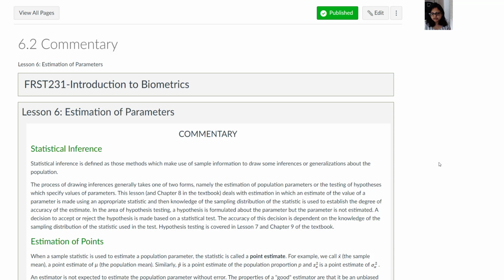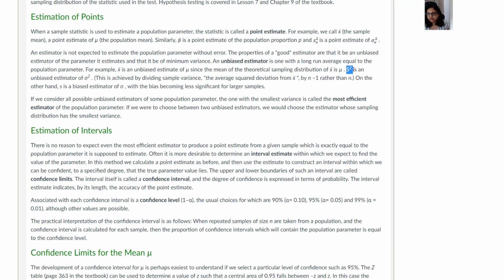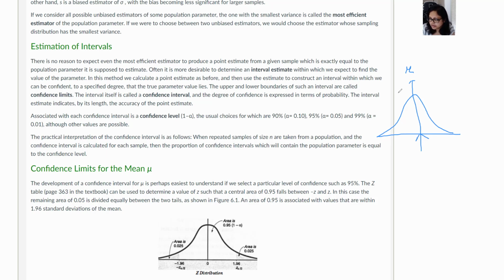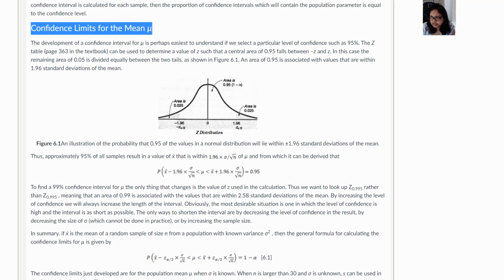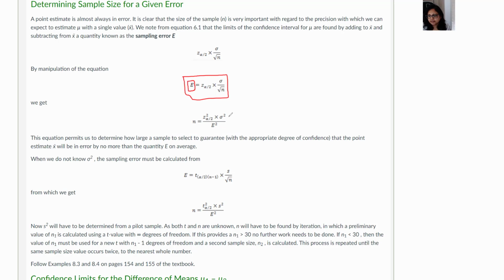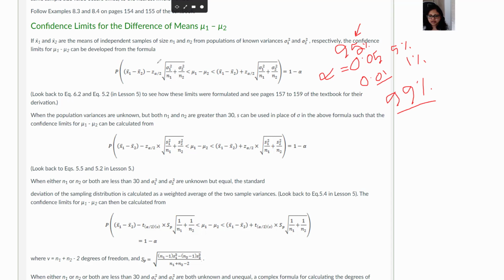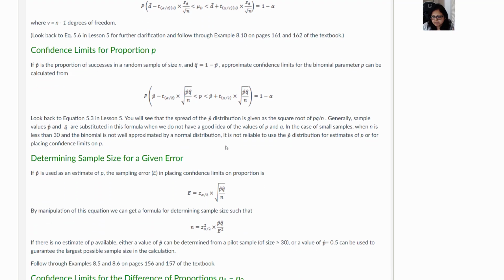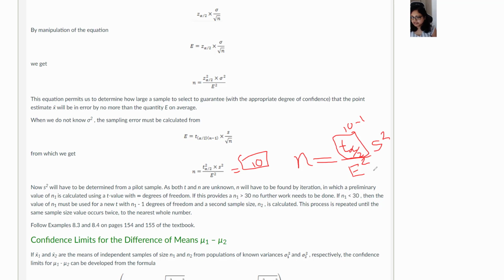Lesson 6 Highlights: Estimation of Parameters